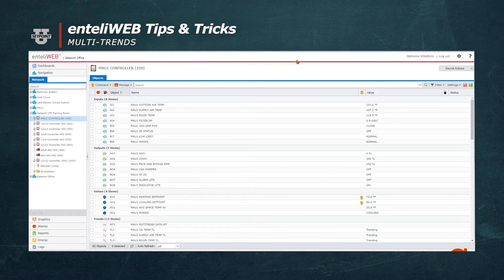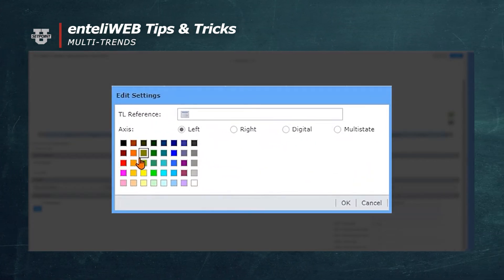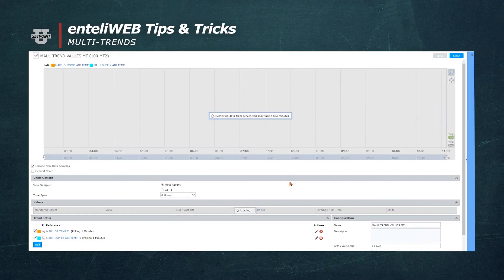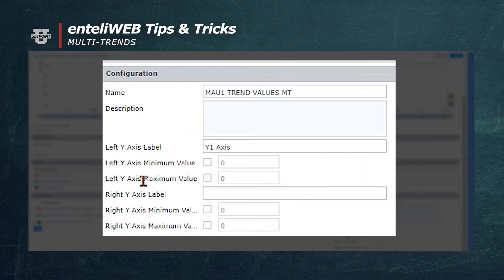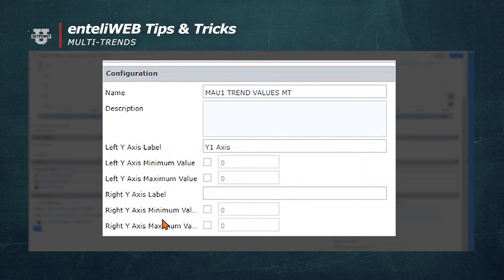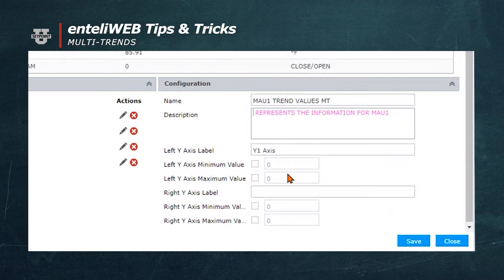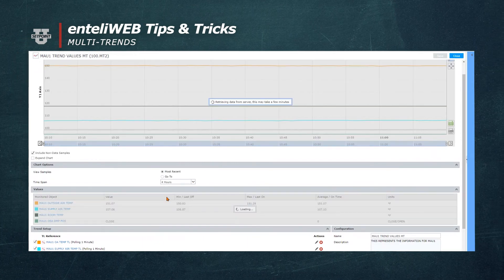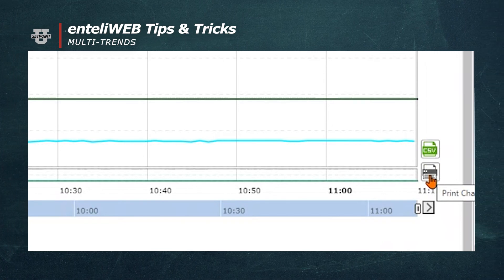Tips & Tricks: Creating enteliWEB Multi-trends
Have you ever wanted to review several trend logs at one time? You can do this by generating a multi-trend object, which will help you validate your equipment’s performance.